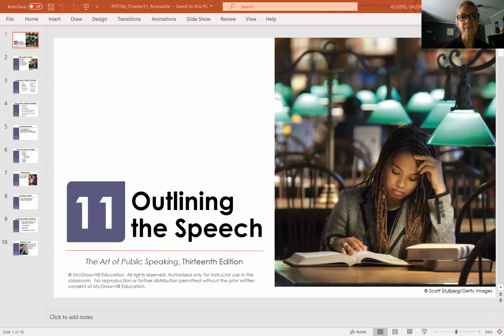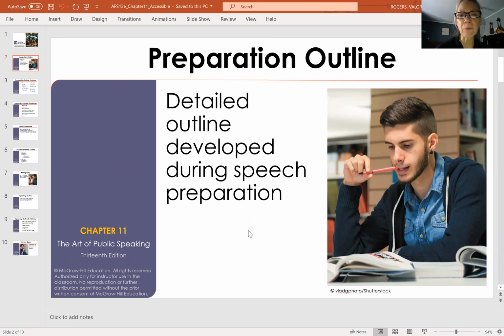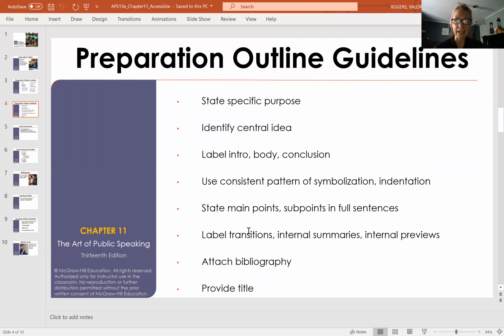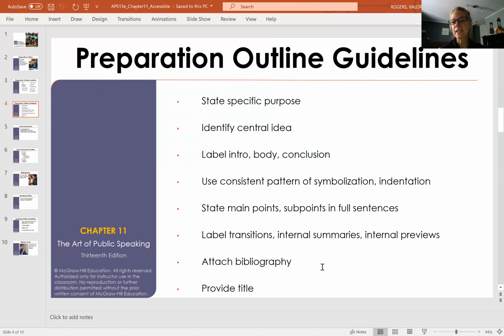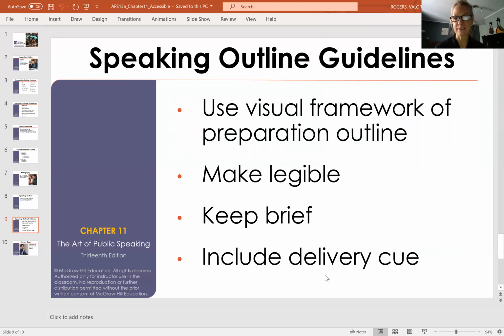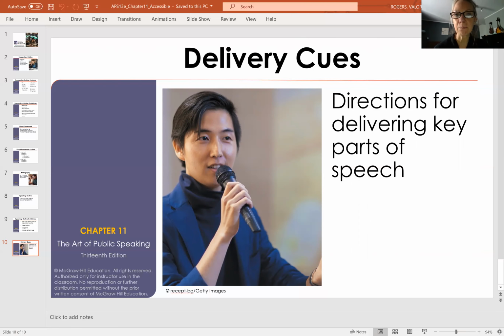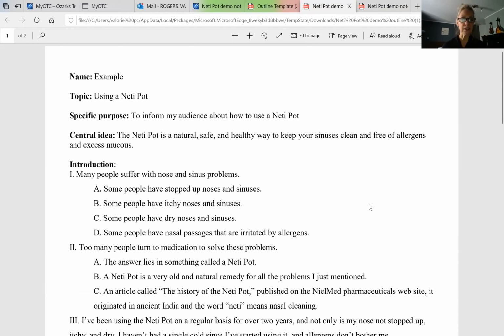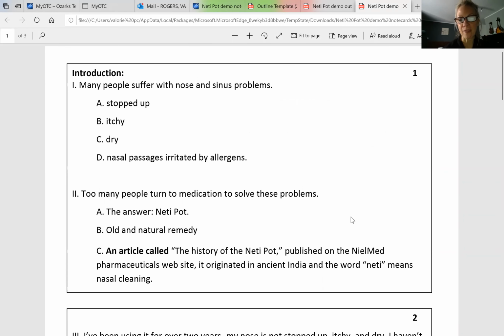COM105-1B1 4/2/20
Outlines